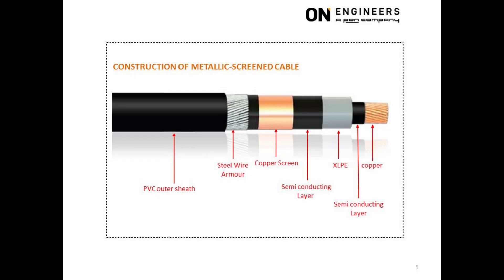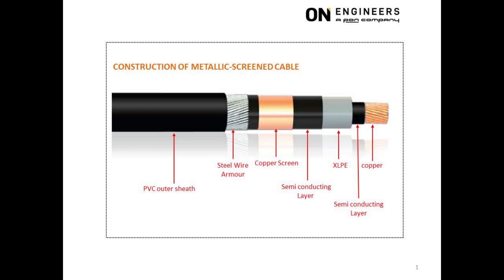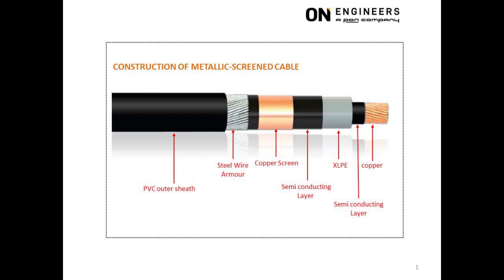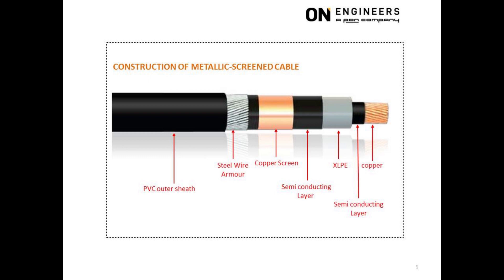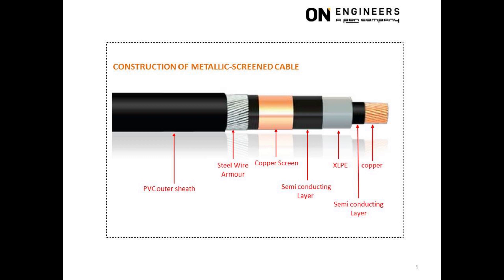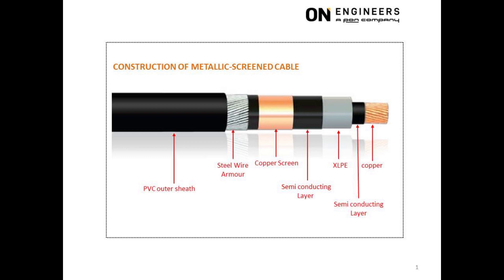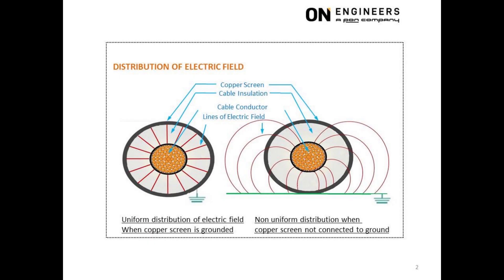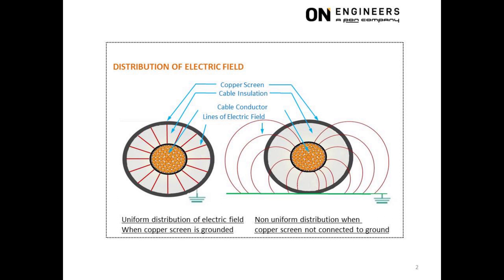Part 1 – The various layers of a screened type Power Cable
FAULTS AT CABLE TERMINATION

Part 2 – Heat shrink type cable termination
Part 3 – Case studies of failure at cable terminations

BY
LEE WAI MENG
ELECTRICAL PE/LEW (230KV GRADE)